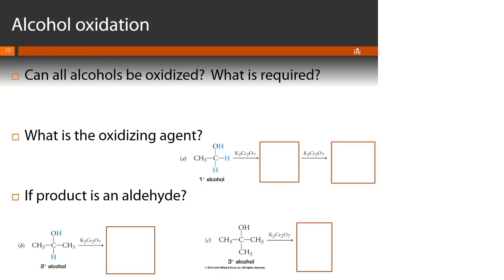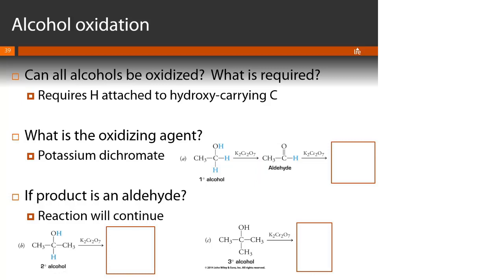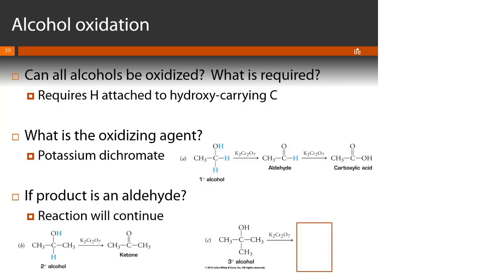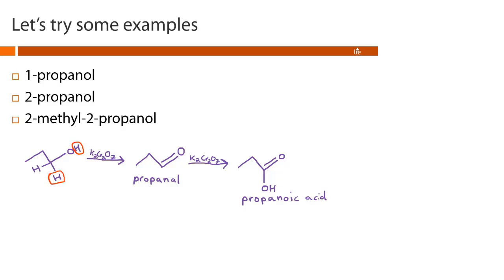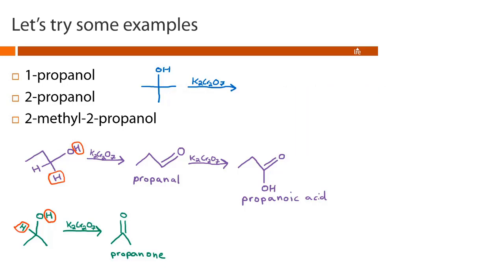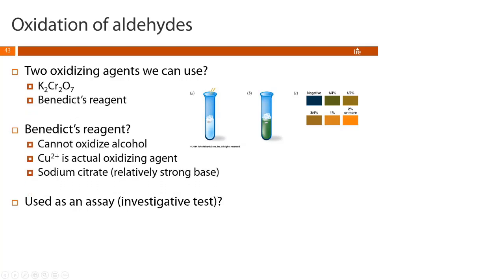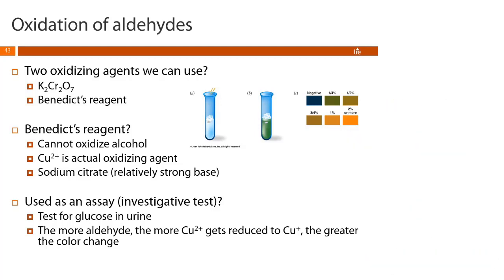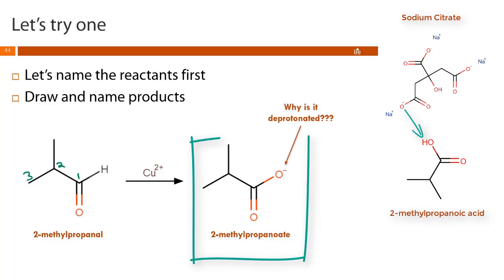Nursing Chem - Organic Reactions Part 8 - Oxidation Reactions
In this video, you'll learn how to oxidize alcohols, aldehydes, and thiols.